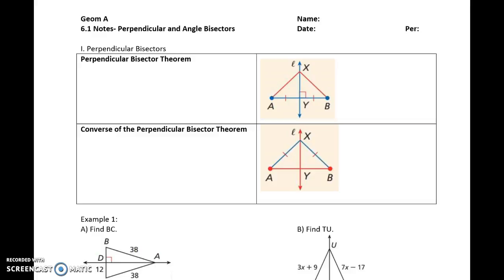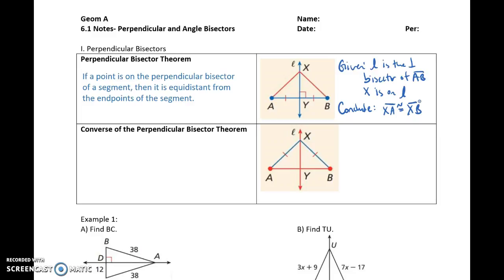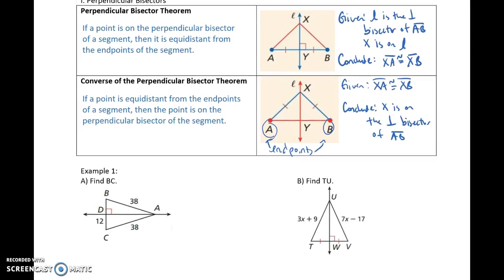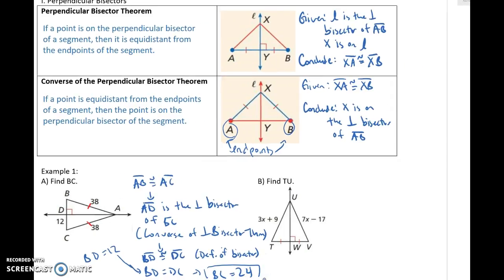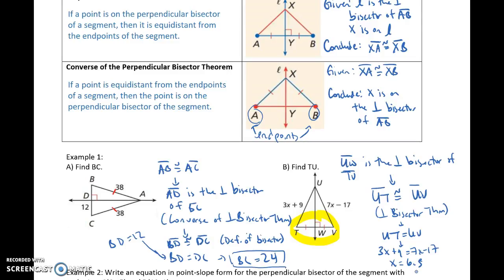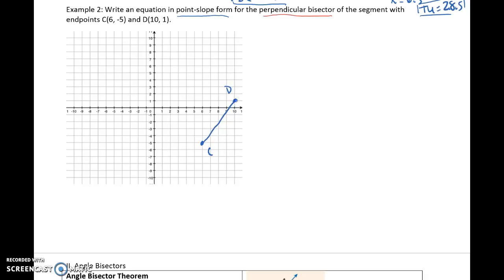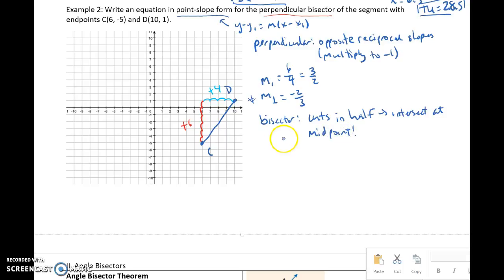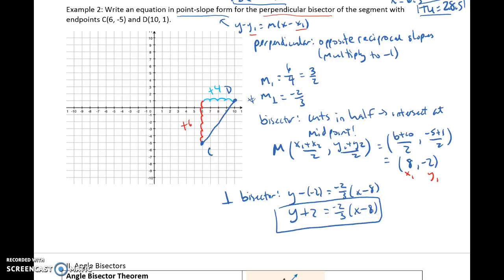6.1 Bisectors of Triangles